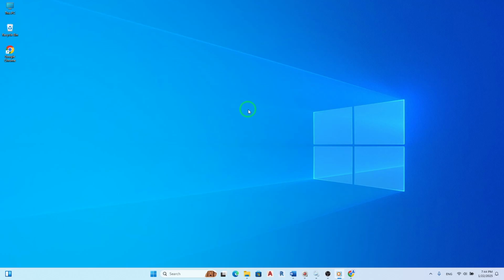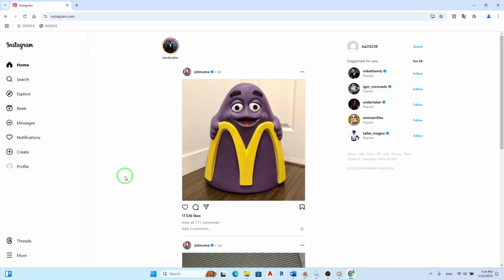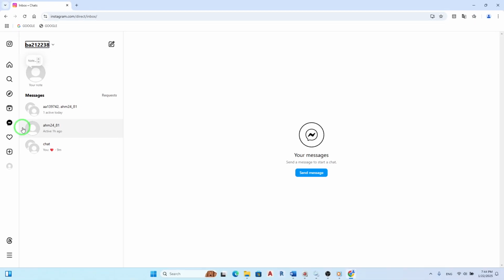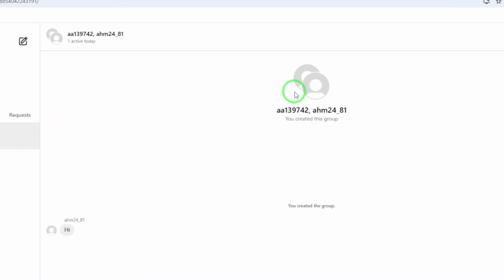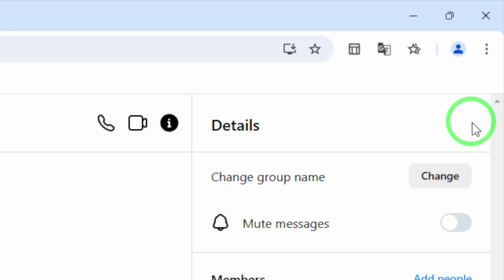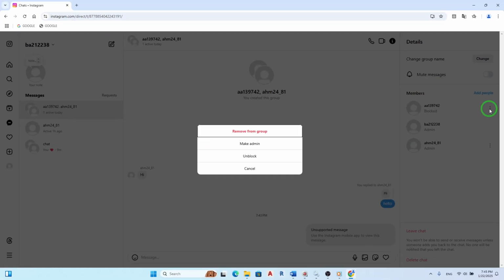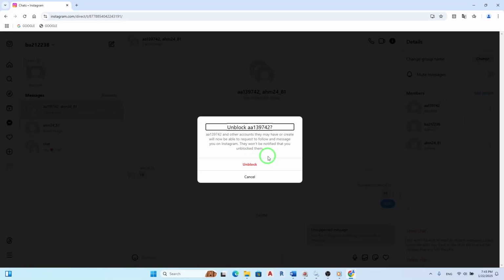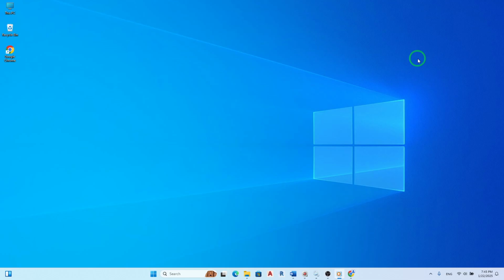How To Unblock Group Member On Instagram On PC (New Update)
Learn how to unblock a group member on Instagram using your PC with this simple step-by-step guide.

1. Open Instagram.

2. Click on the Messages icon at the left menu.

3. Open the group, click on the info icon.

4. Next to the member’s name, click on the three dots.

5. Click Unblock, confirm the step.

Chapters:
00:00 Intro
00:12 Soultion
01:05 Outro